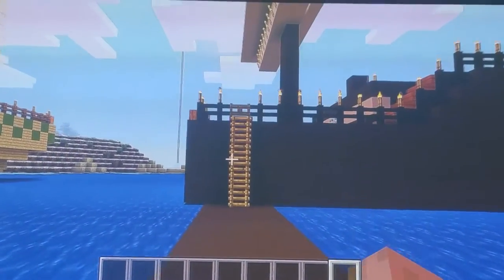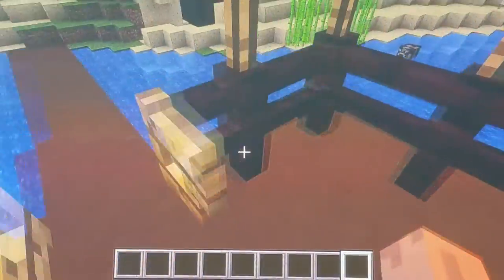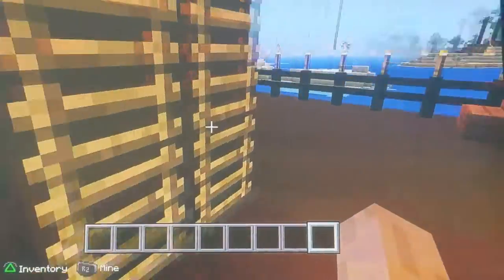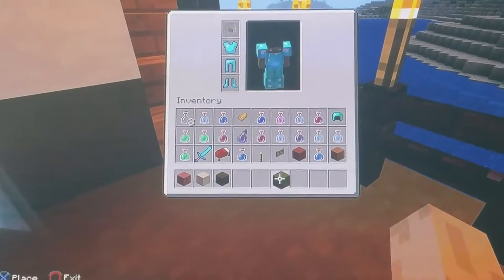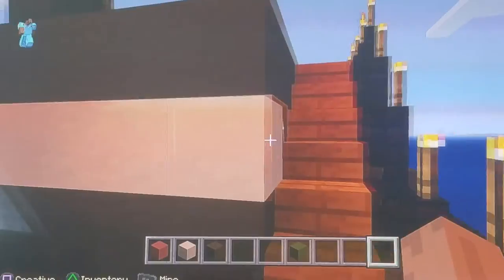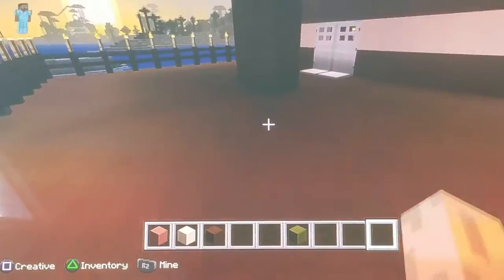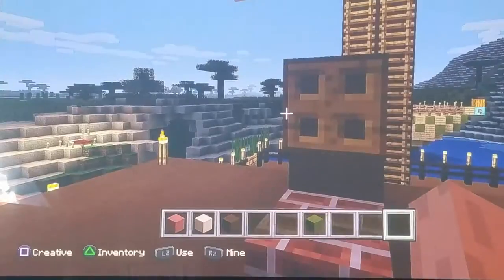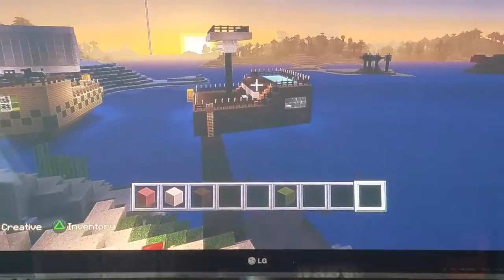Columbus Boat - Lovely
After studying Christopher Columbus, we made our own ships in Minecraft.  Check out the tour of my boat!